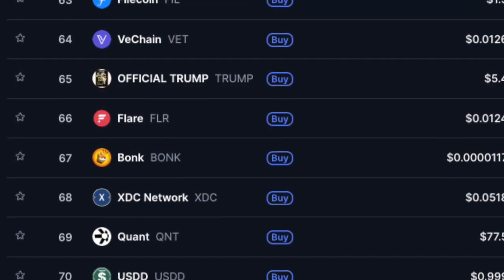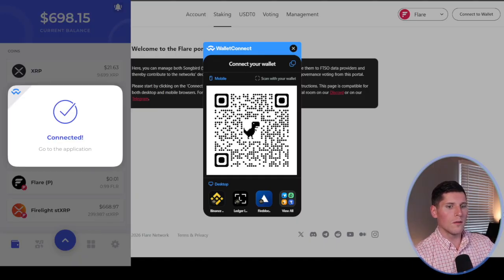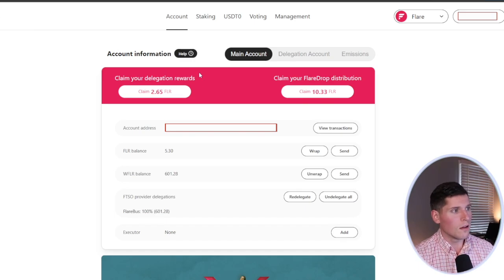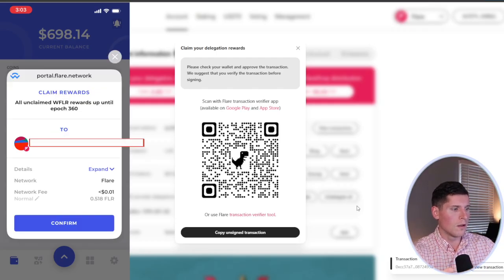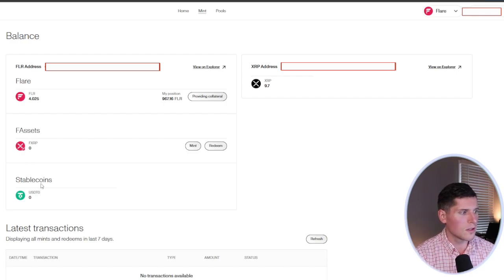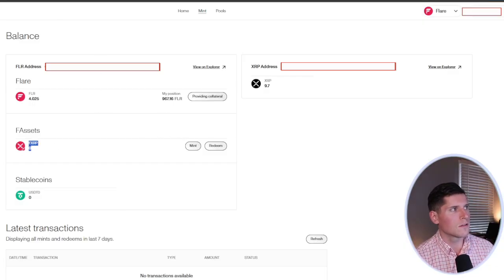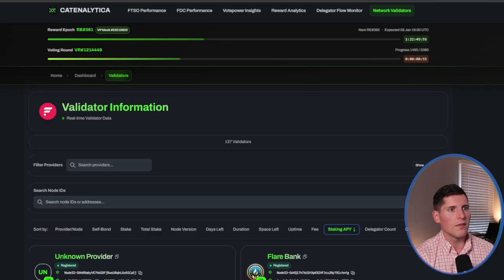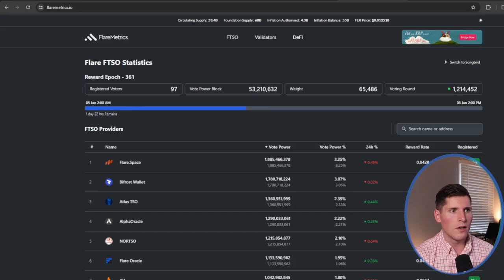All The Wonderful Things You Can Do With Flare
flare network walkthrough update covering flare staking, flare delegation, flare airdrops, ftso rewards, and flare defi features. this video explains how to stake flare, delegate wflr, claim epochs, choose ftso providers, track rewards, and use flare assets to mint fxrp. we also cover firelight xrp staking, fxrp minting requirements, vault limits, flare gas fees, collateral mechanics, and how flare enables xrp defi yield. topics include bifrost wallet, walletconnect, flare portal, flare metrics, canalytica analytics, passive income crypto, xrp staking alternatives, and why flare is positioned as one of the top defi ecosystems for long-term xrp and flare holders.
00:00 Introduction to Flare Networks and DeFI protocols
01:17 Flare Network Webpage overview
01:54 Staking Flare
04:45 Delegating Flare and Claiming Epoch Rewards
09:21 Using Flare as Collateral, minting FXRP, and converting FXRP to stXRP
14:46 Catenalytica Walk Through
17:28 Closing Remarks